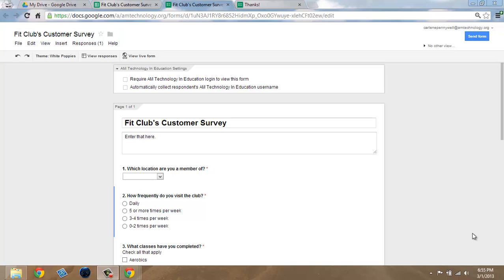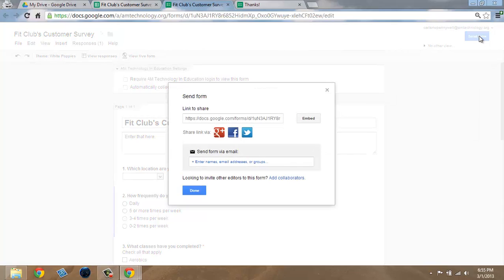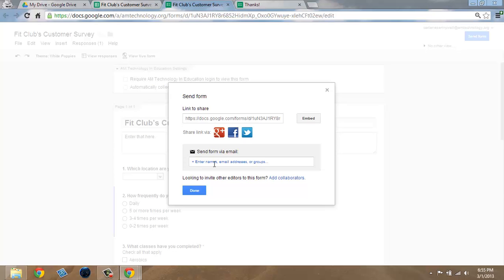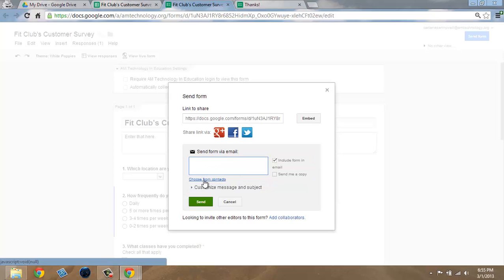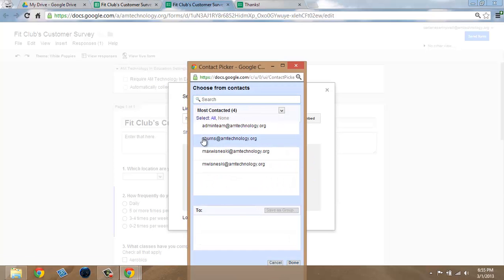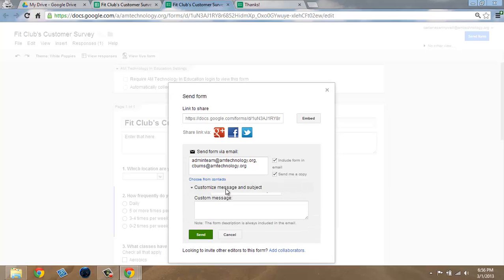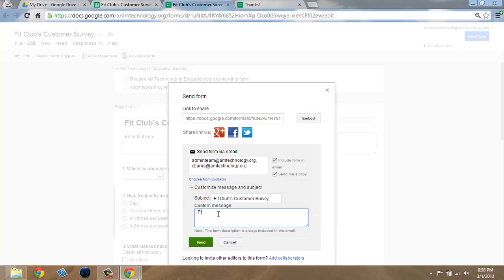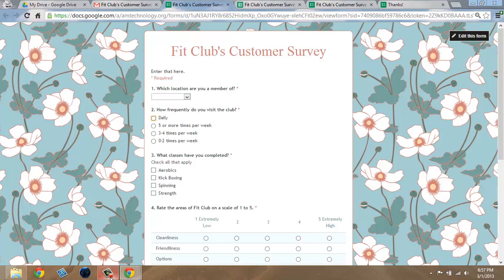4.1 Collect Responses via Email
You can send the form link, even 'embed' the form in th email itself!